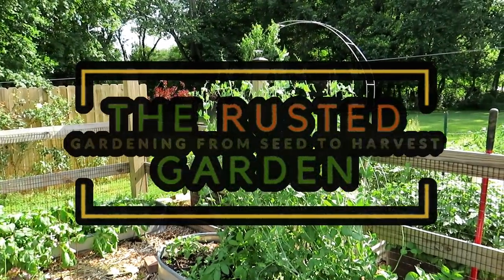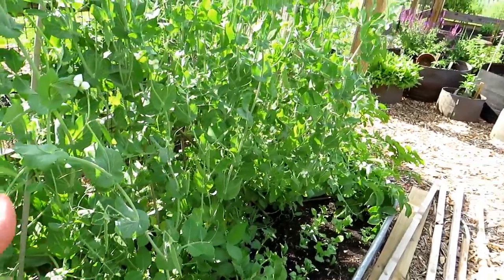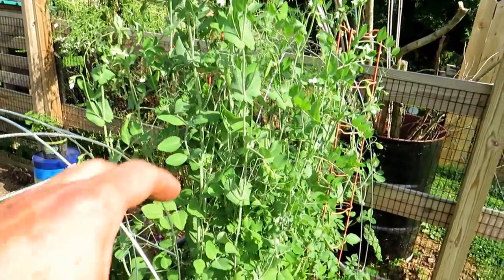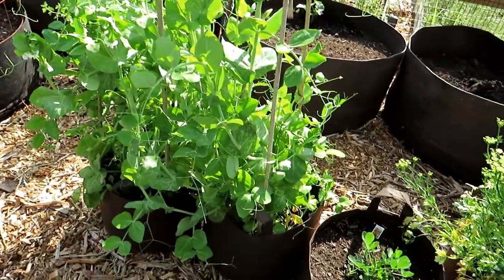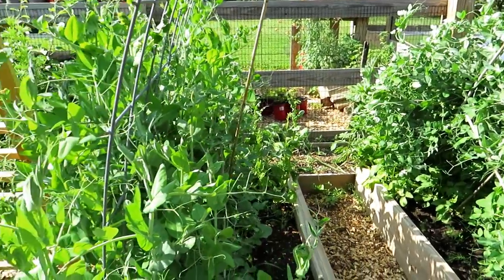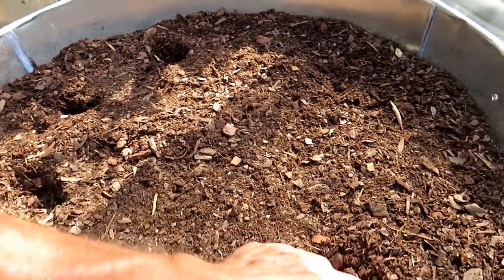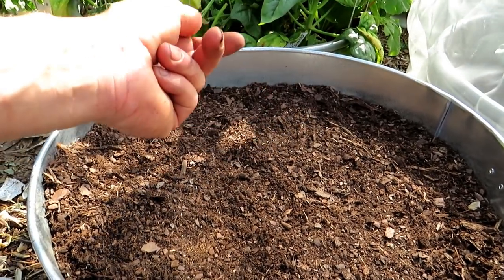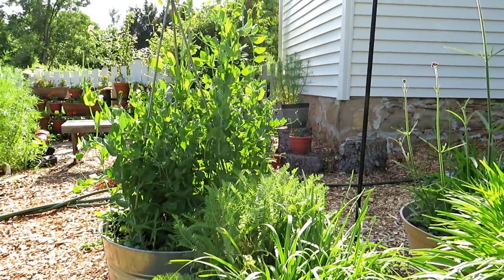How I Grow Really Tall Productive Pea Plants Packed Together: Growing Tips & Full Growth Examples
You can grow peas in the spring and in the fall. This is how I grow them and pack them together for a huge productive harvest.  I provide a lot of full growth examples to support my methods. Soil preparation is just organic granular fertilizer.  The keys are watering, trellising, and planting a lot of peas closely together.